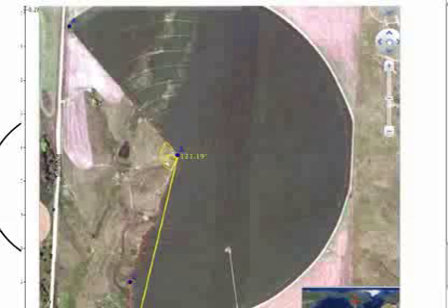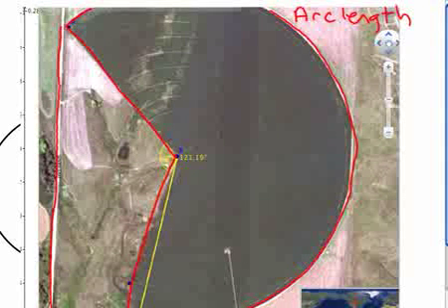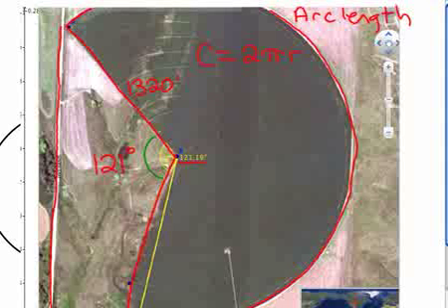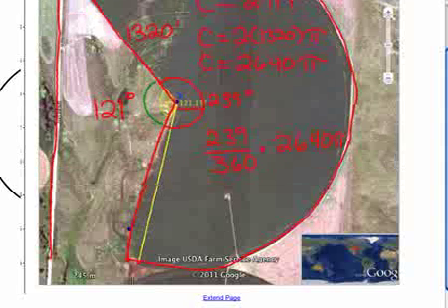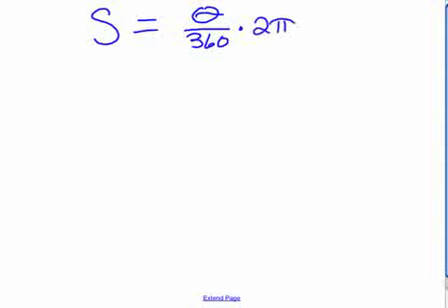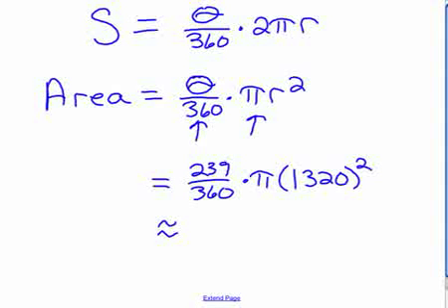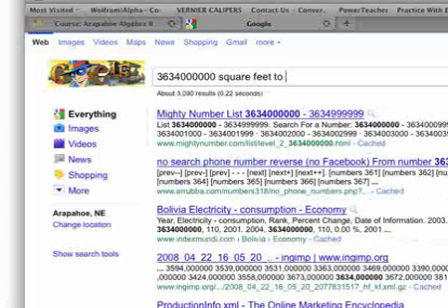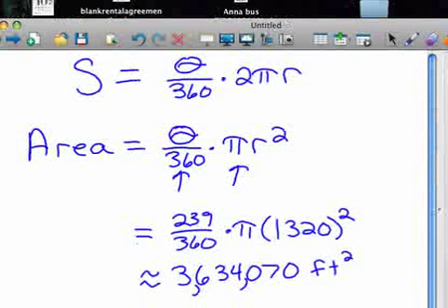Arc Length and Area of a Sector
Find the arc length and area of a sector.  In this case a center pivot by Arapahoe NE.  Used google to convert square feet to acres and google earth for the picture.